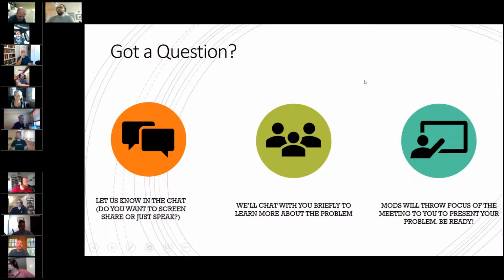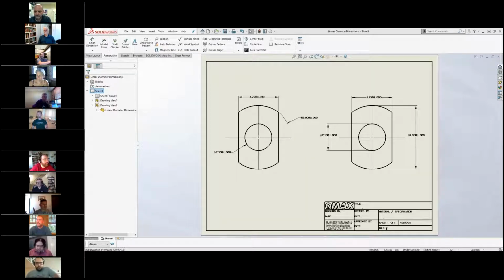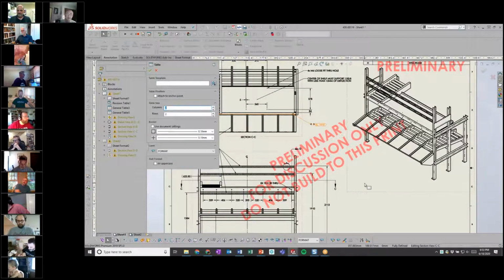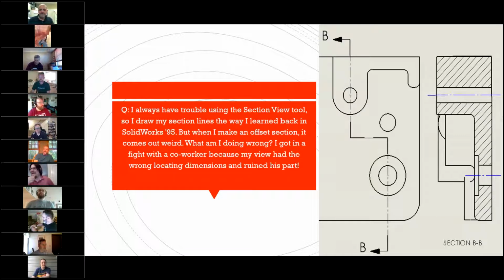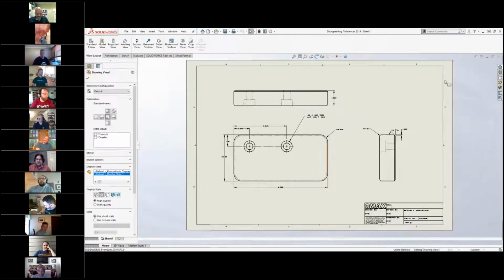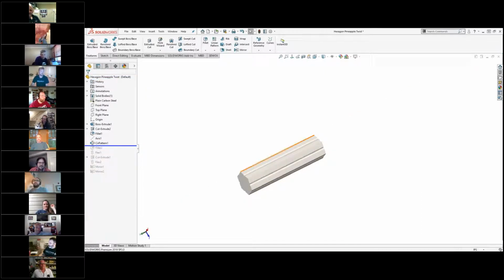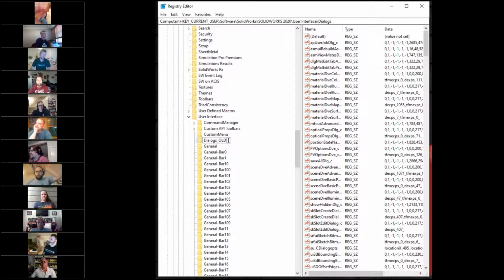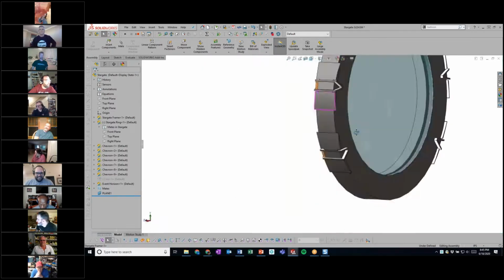SOLIDWORKS SWUGN Stump The Chumps Episode 1 June 18, 2020